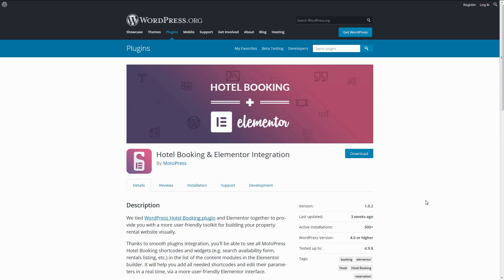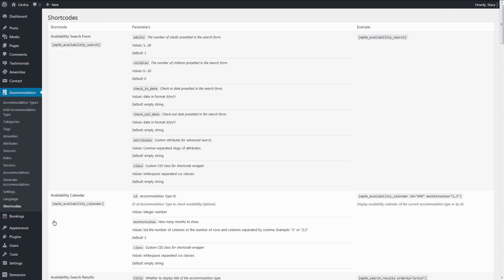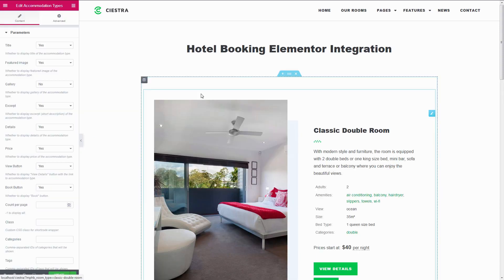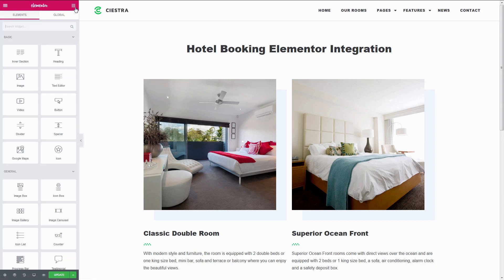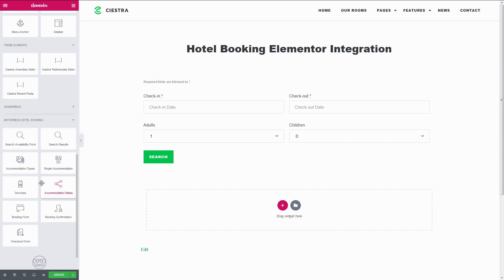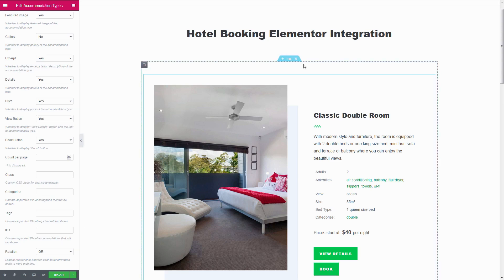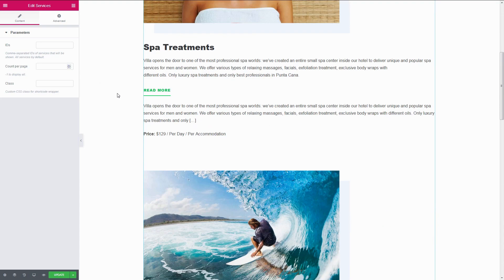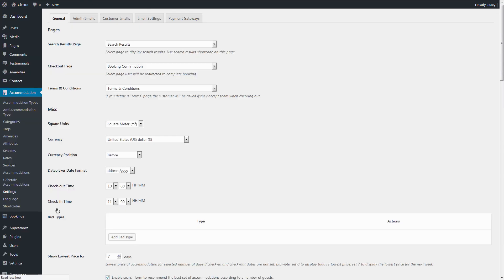Elementor Page Builder & MotoPress Hotel Booking Plugin Integration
Do you use Elementor to build and customize your website pages? Our new free Hotel Booking & Elementor integration plugin will let you edit shortcodes and widgets of the MotoPress Hotel Booking plugin within the user-friendly interface of Elementor.

Your regular list of available content elements in Elementor will be expanded with the MotoPress Hotel Booking section. Choose any element from the section and handle it like any other native one: easily add it to any page of your site, define its displaying parameters and preview the results in live mode.